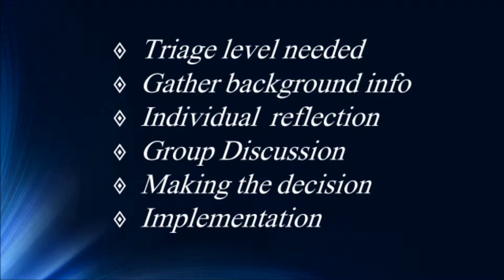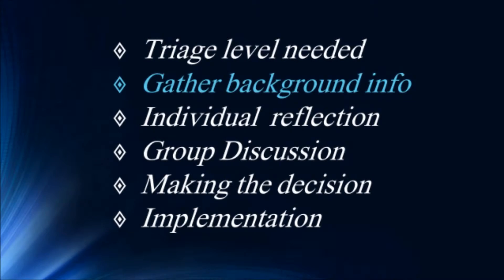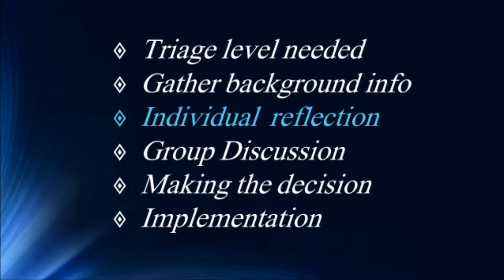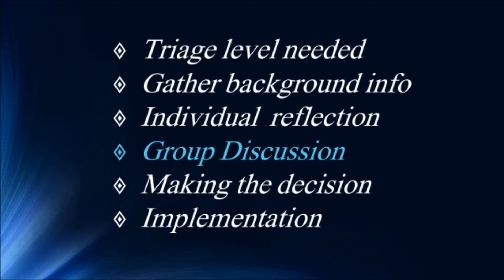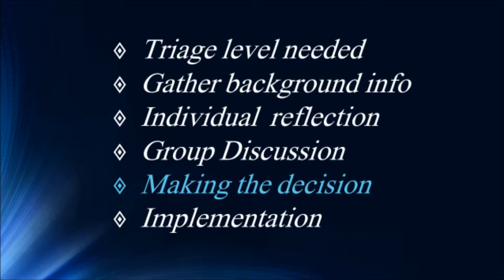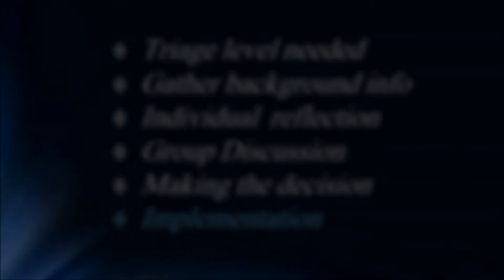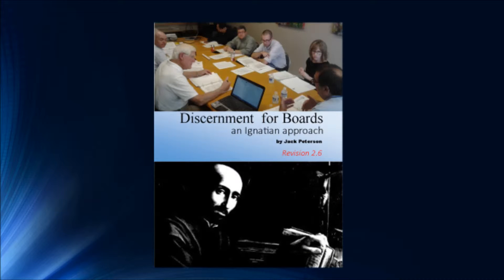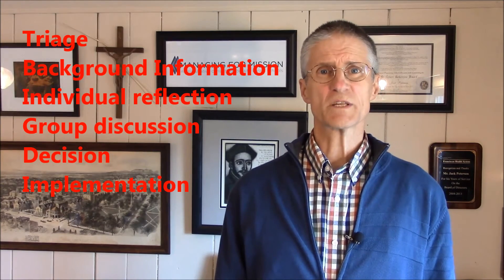Discernment: Tutorial 4 - The 6 Components of Group Discernment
In this 4th tutorial in MfM's series on Board Discernment, we discuss the six components that are part of every group discernment.  By giving advanced thought to these six components, and adapting them to our particular group and the questions it is facing, we can harness the power of God's desire to see fruitfulness in our work and lives.